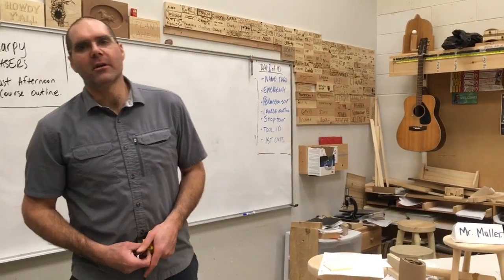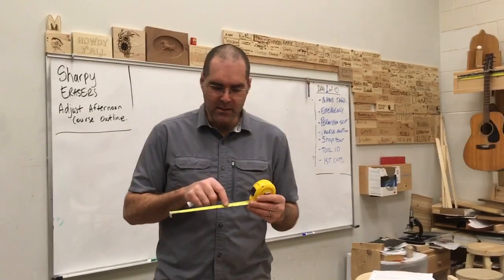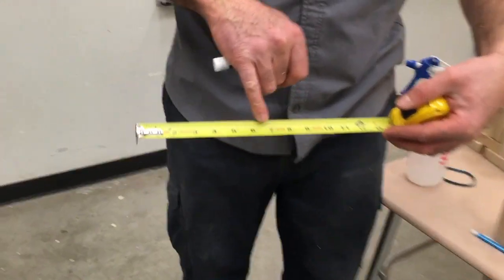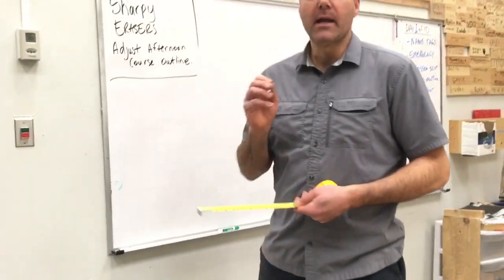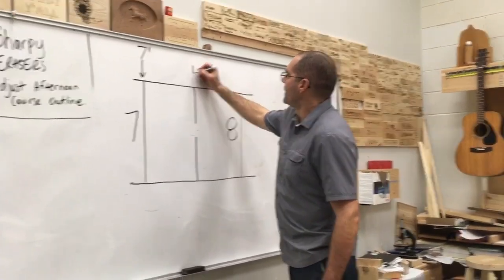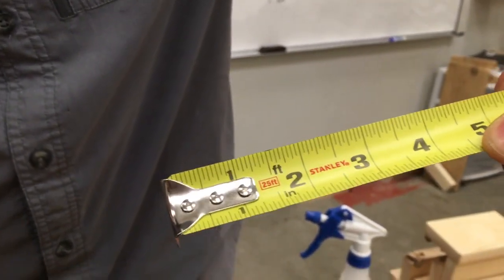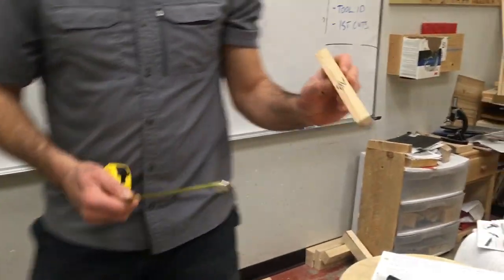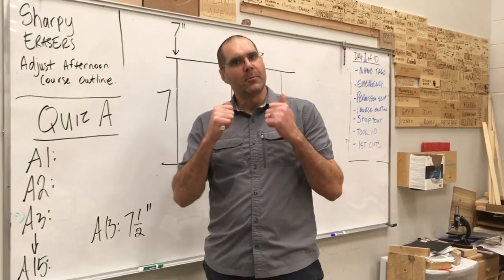Measuring wholes and halves.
Learning about measuring with imperial tapes. How to do the measuring quiz A.